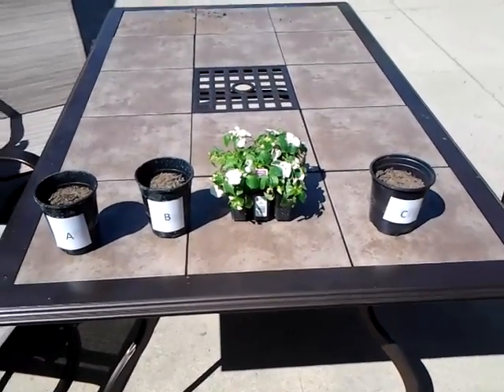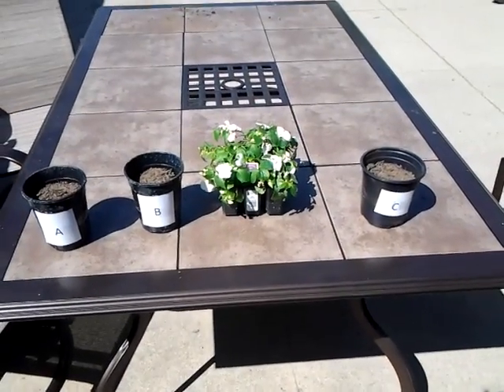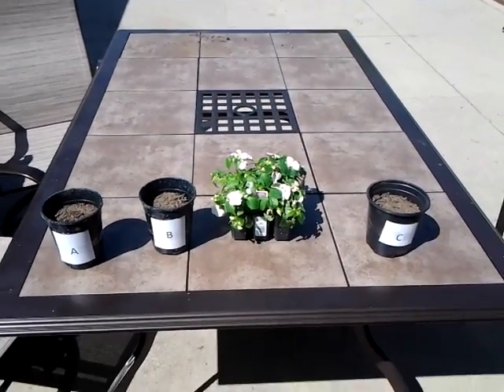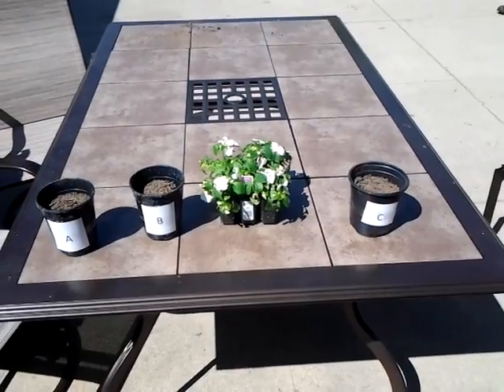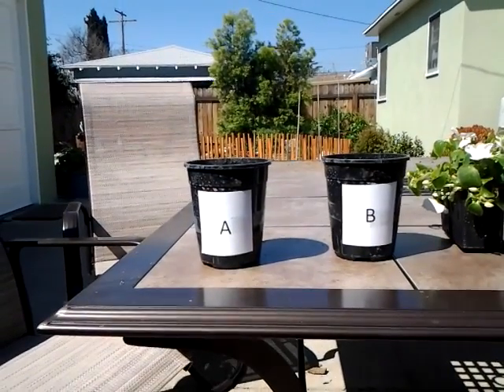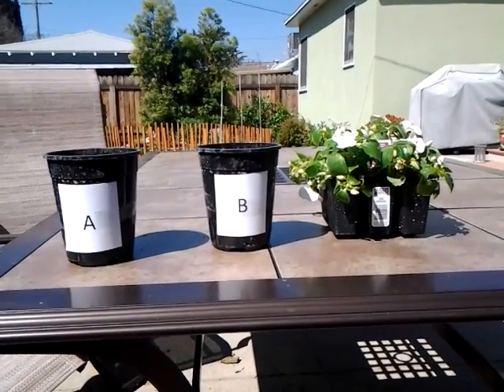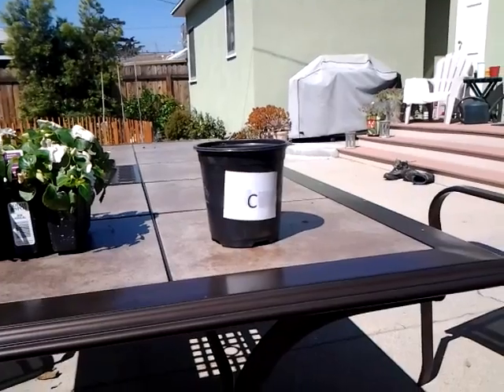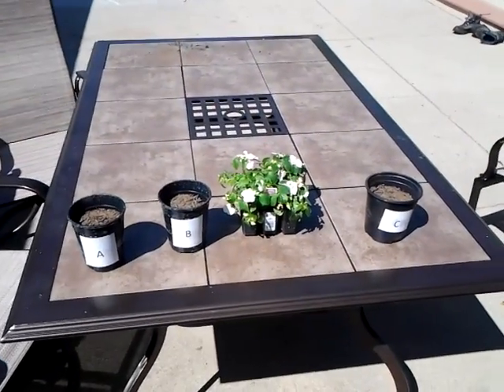Microwaved Water Test Details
Is microwaved water really safe for human consumption? We're testing 3 different types of water on plants.